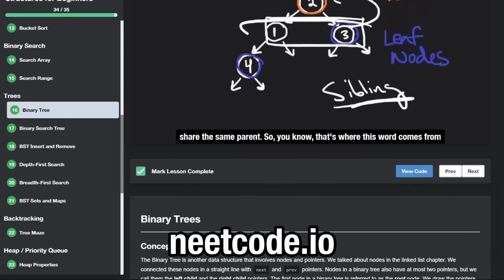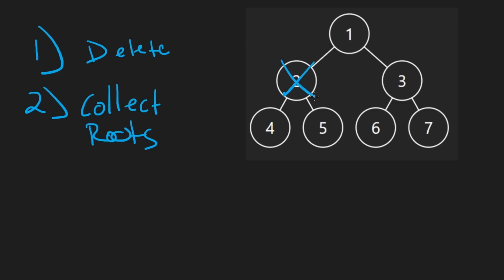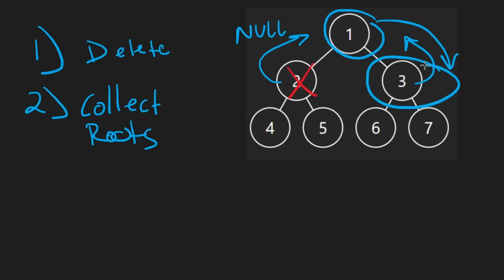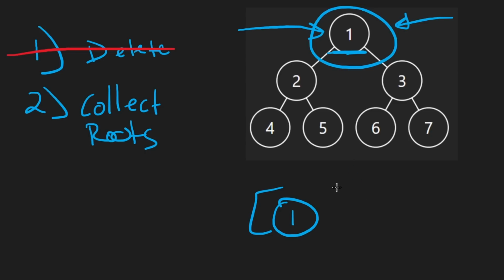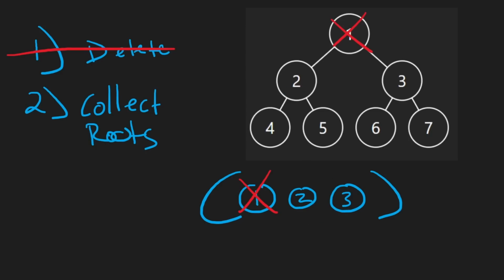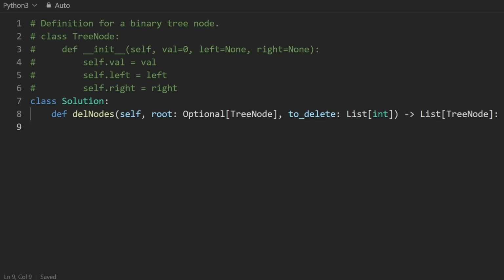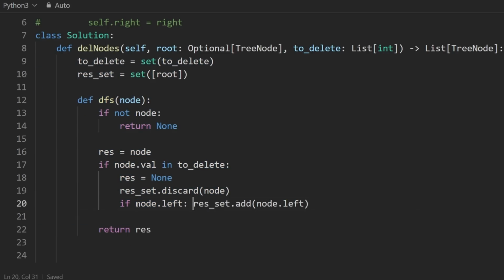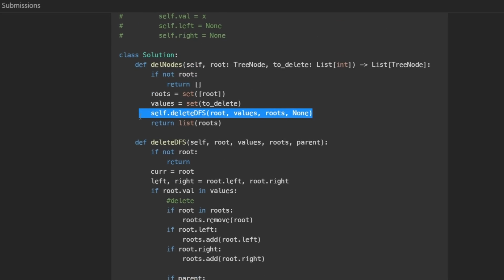Delete Nodes And Return Forest - Leetcode 1110 - Python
0:00 - Read the problem
0:30 - Drawing Explanation
5:05 - Coding Explanation

leetcode 1110